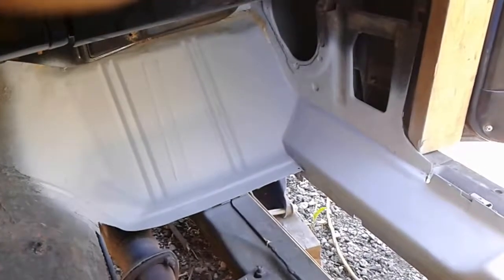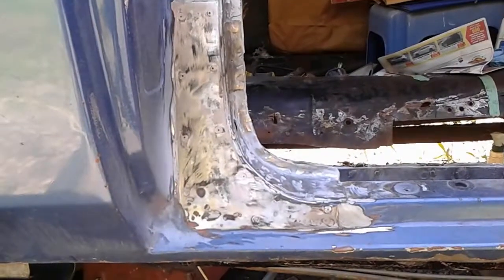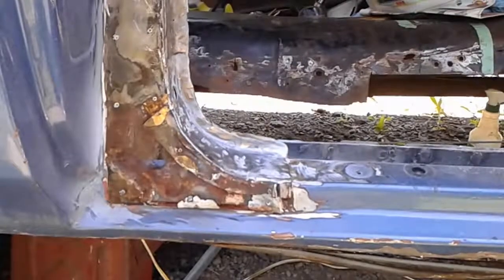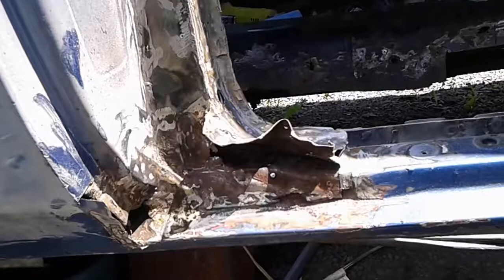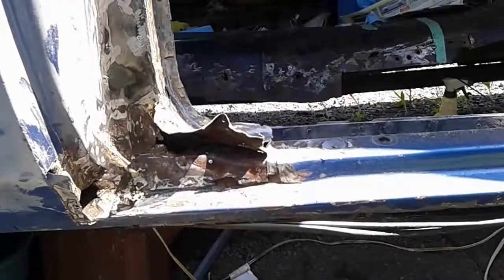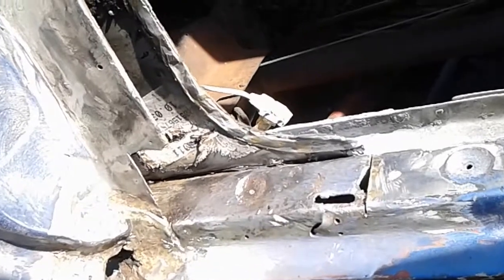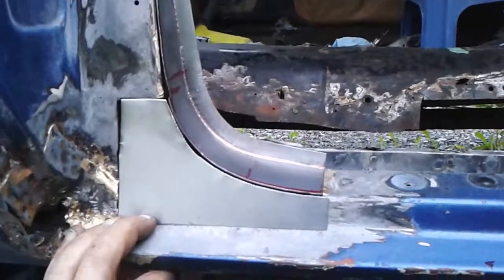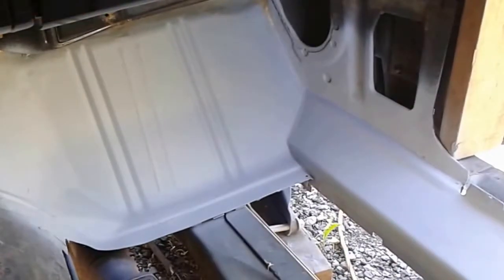The 1969 Chevy Nova Project #3 Lower door pillar repair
Buried Treasure Video of the start of a repair on lower door pillar on the 1969 Chevy Nova Project